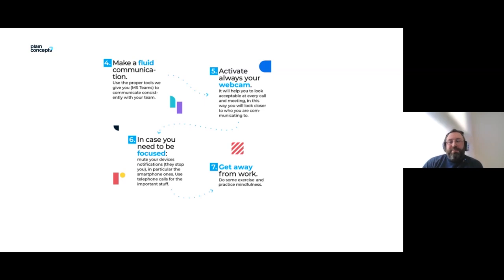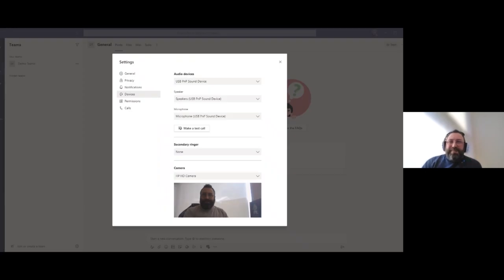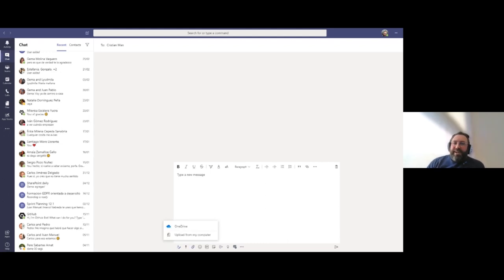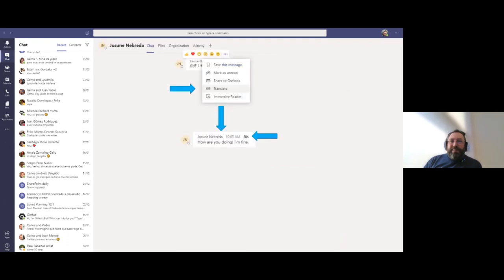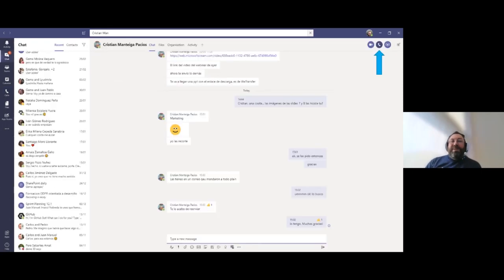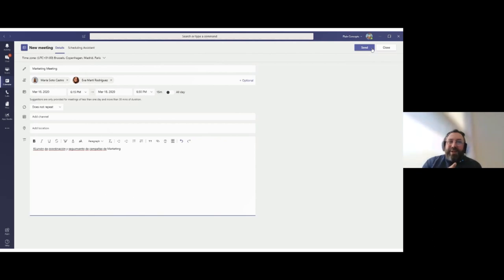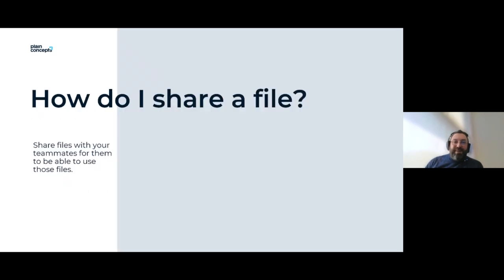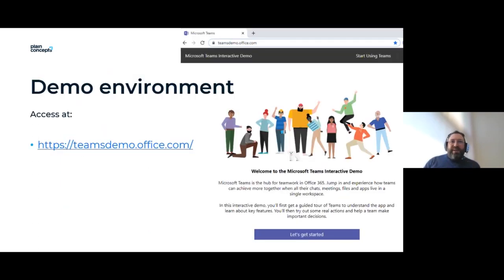Tutorial Microsoft Teams | How to work remotely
Do you need to start working remotely in your company? Learn about MicrosoftTeams and how it can help you keep the activity in your company and all your employees connected. During this session we will cover...

1. Conversations with my colleagues
 - One-on-one chat
 - How talk with more than one person
 - Voice calls
 - Video calls
 - Screen sharing

2. Planning a meeting

3. Collaborate in a Team and its channels
 - How share files
 - Mentions to colleagues
 - Plan your tasks
 - Edit a document among several

4. Teams from my cell phone

Speaker
Imanol Nebreda | Software Development Engineer at Plain Concepts

Do you wanna know more? 🤔
Our experts will answer all your questions.

0:00 How to work remotely with Microsoft Teams?
3:18 Agenda
13:02 Your virtual presence
16:51 Configuration: the appearance
18:28 Configuration: device settings
20:04 My activity: notifications
21:44 Conversations
22:49 One to one chat
33:24 How do I talk to more than one person?
36:15 Voice calls
28:49 Videocalls
39:53 How to share your screen
44:15 Planning a meeting
46:58 Check meeting details
48:53 Collaborate in a team and its channels
51:50 How do I share a file?
53:17 Mentioning people
53:52 Plan your tasks
54:51 Collaborate on a document
56:29 Teams from my mobile device
57:50 Demo environment